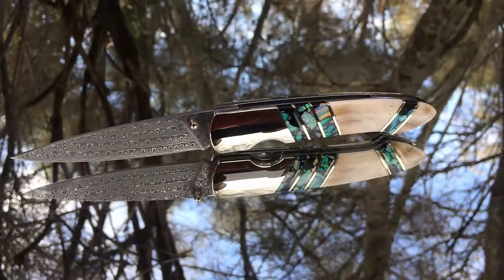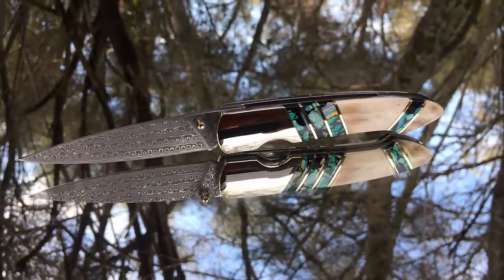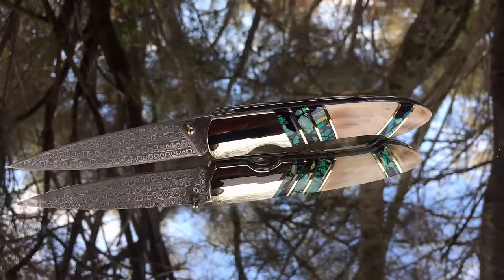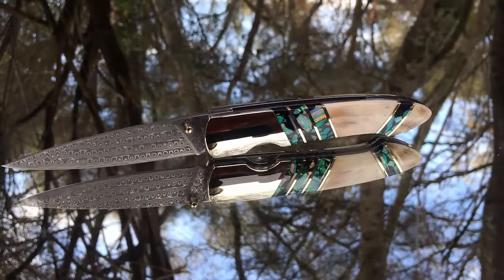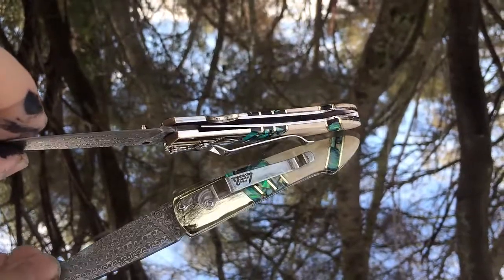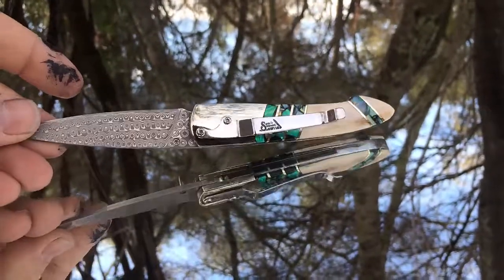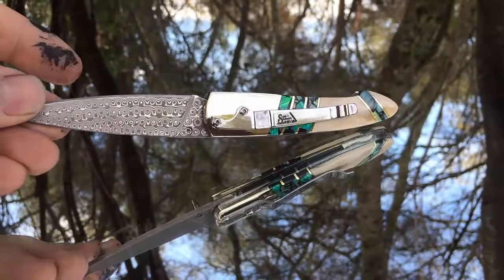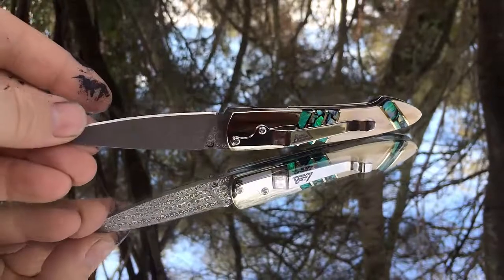Pocket Knife Daily Project - Custom Santa Fe Stoneworks San Mai Damascus with Green Opal matrix